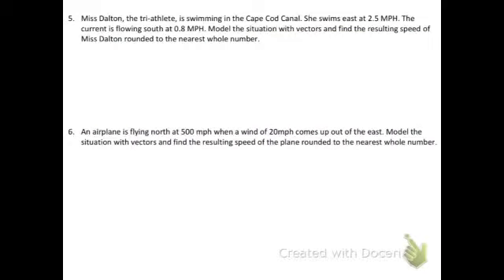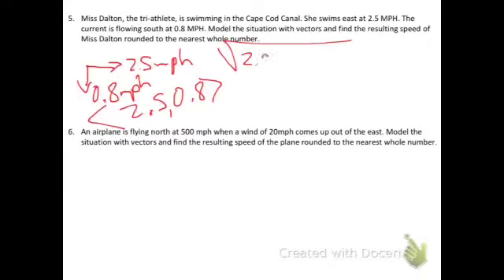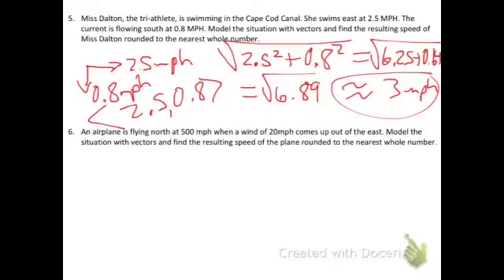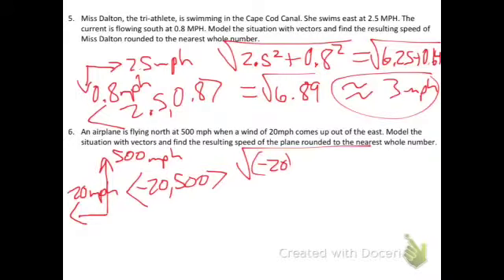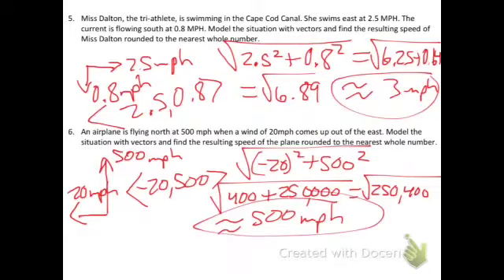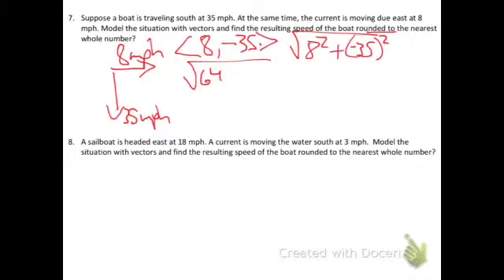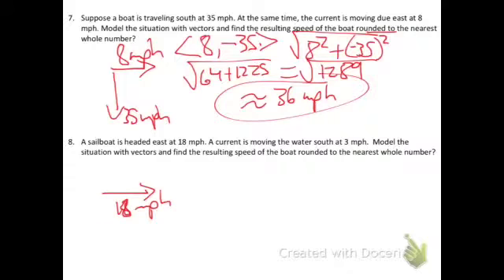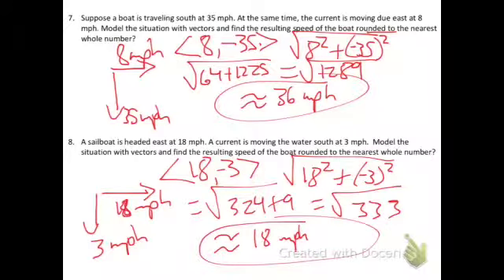Solving Problems Using Vectors 5-8